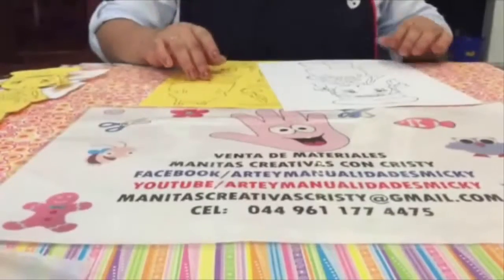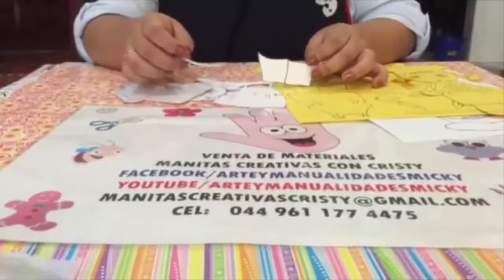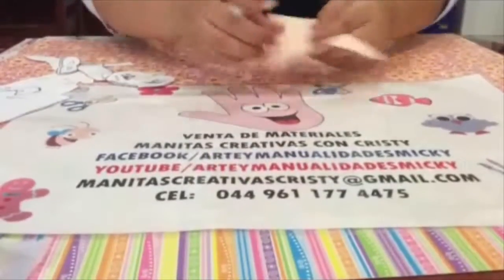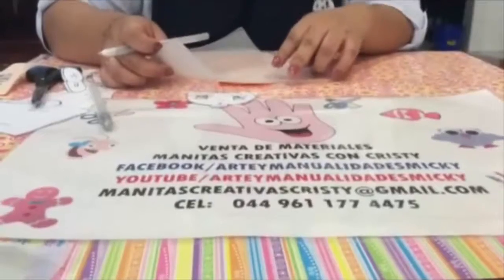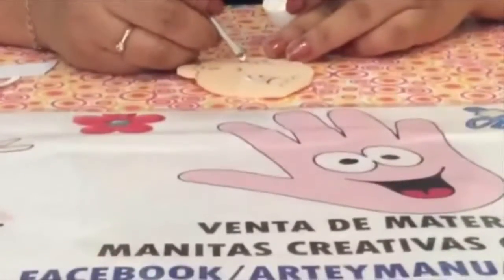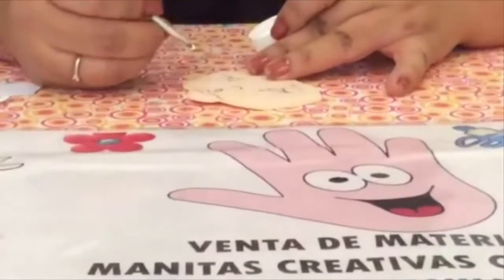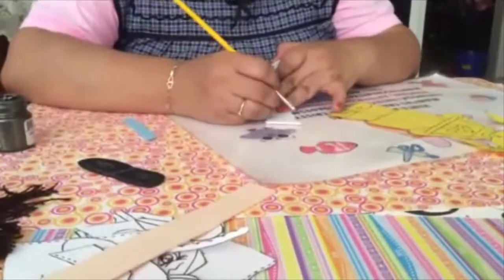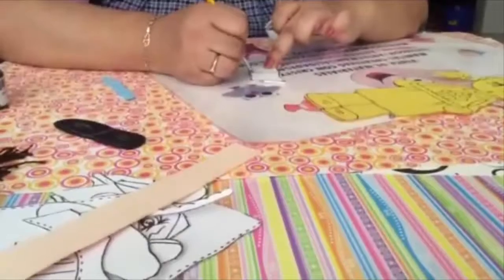Proyecto Porta Recetas Parte #2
Para las chicas que van a realizar el reto del porta recetas aquí la segunda parte del video.
No olviden subir sus fotos para empezar con nuestro álbum de retos..